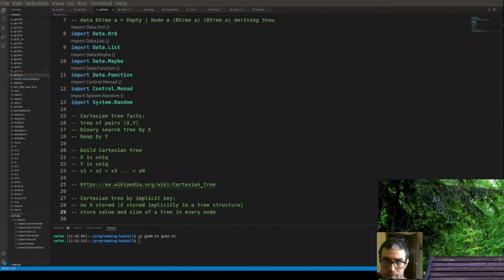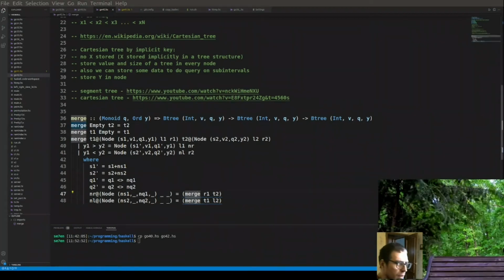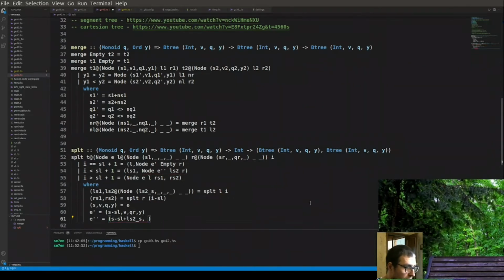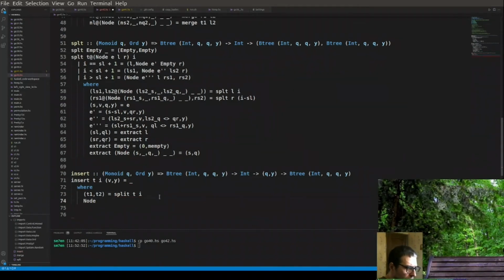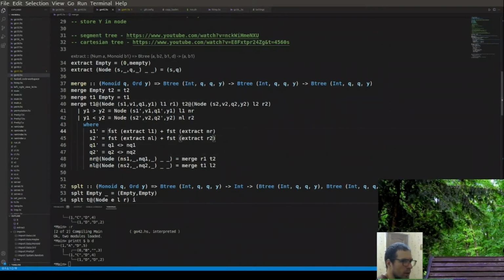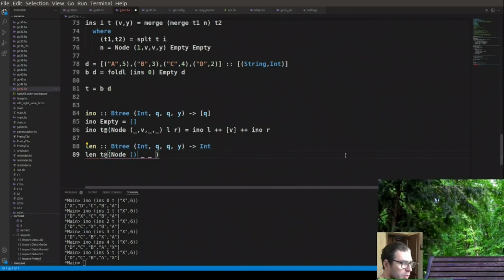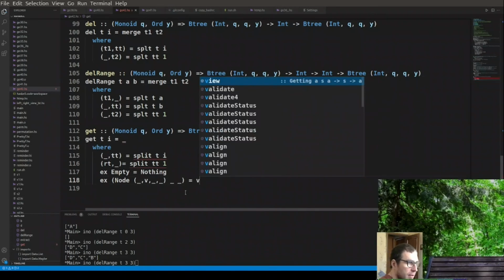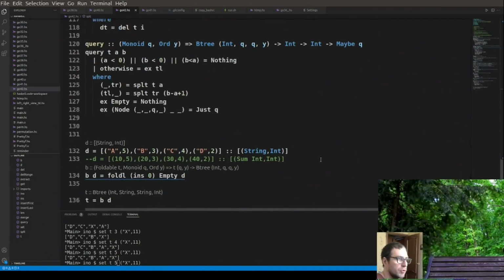Cartesian tree by implicit key with Haskell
Abstract cartesian tree by implicit key with monoidal query interval opration